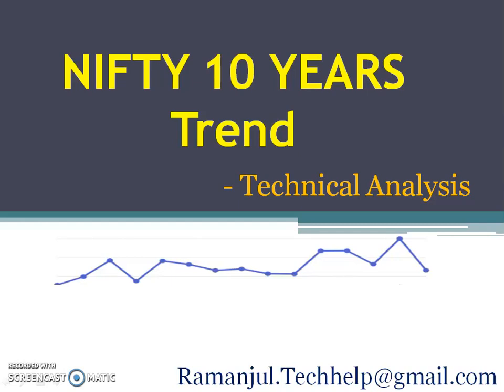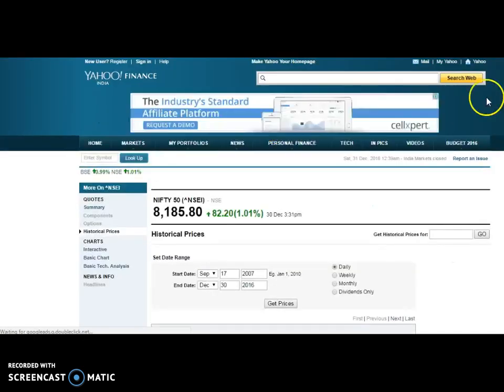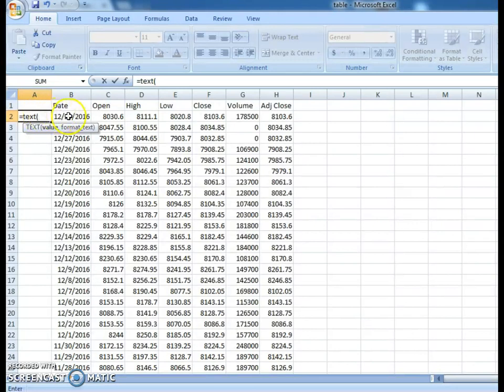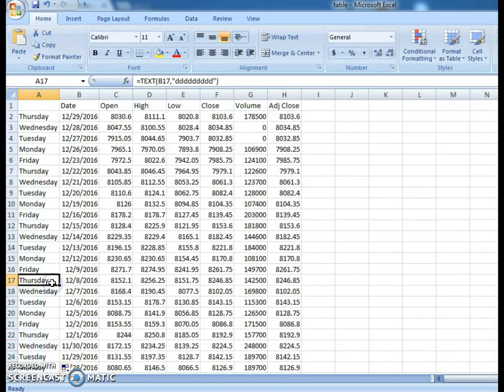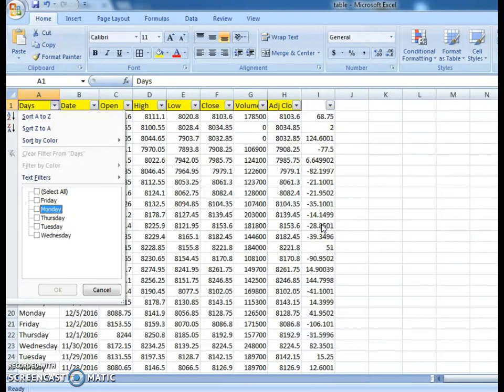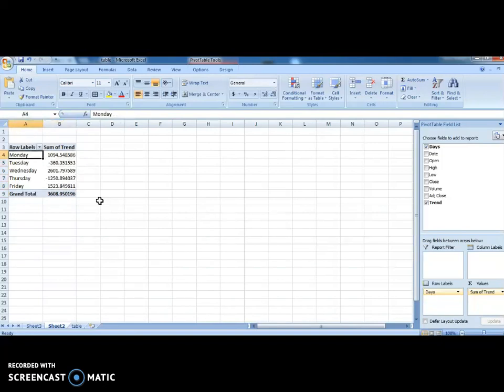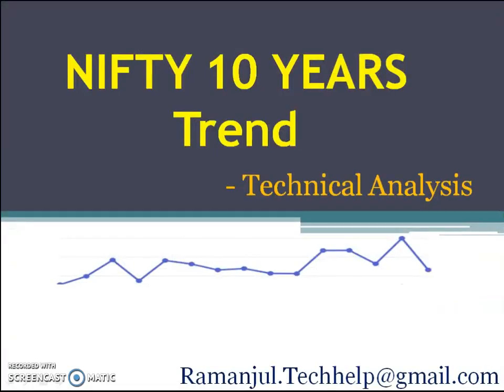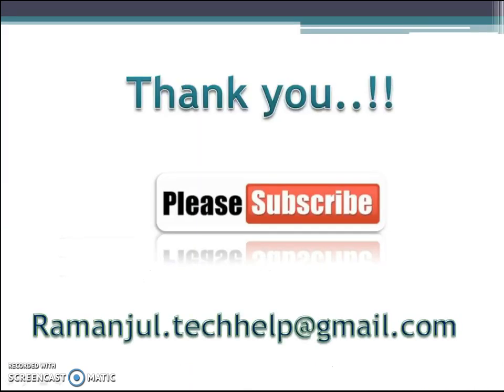NIFTY 10 Years Trend Calculation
Learn.. Earn.. Lead.. Have a Great day ahead..!!